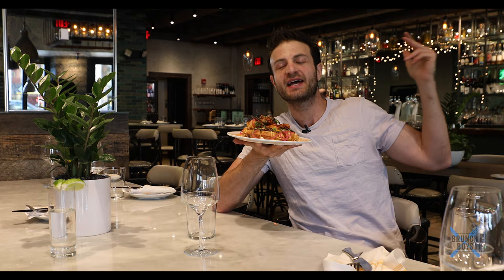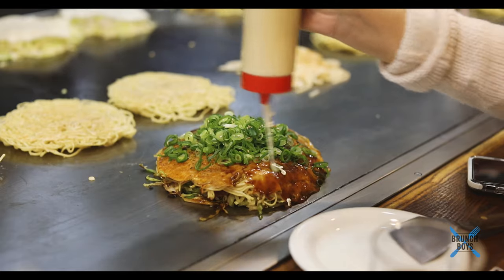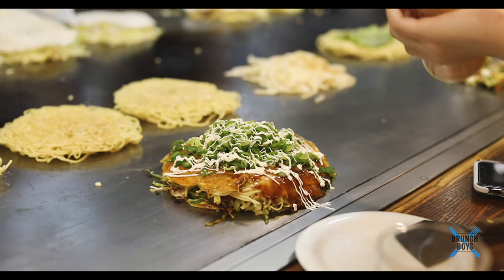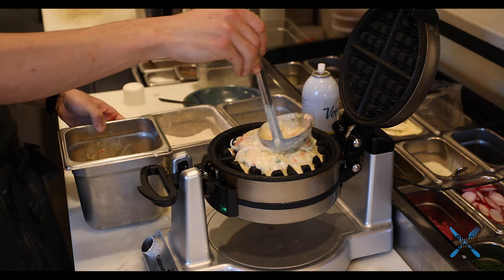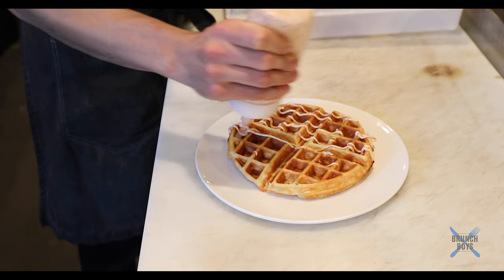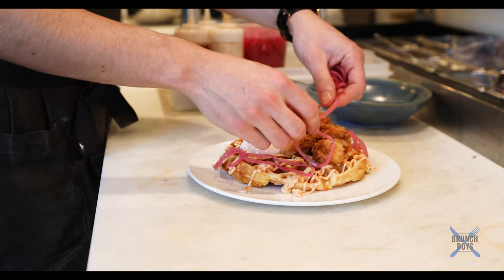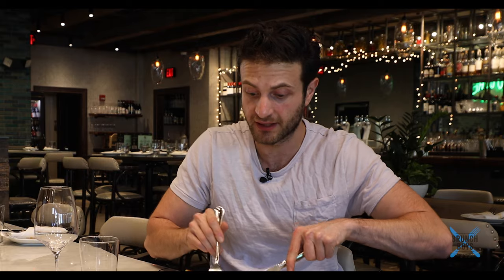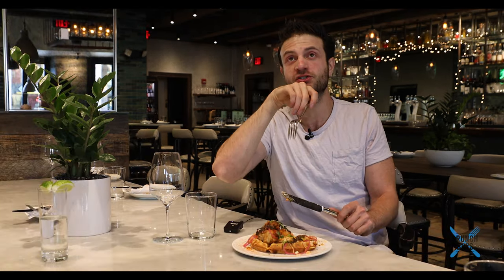Okonomiyaki Waffle! NeverEndingJapanContent | Brunch Boys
This is the show that's all about finding the Best of Japan, outside of Japan! Today, I am in Boston at Waypoint eating an Okonomiyaki Waffle!

BRUNCH BOYS is a new media company founded and operated by Jeremy Jacobowitz focused on everything BRUNCH! That means food, lifestyle, travel, events and more that Jeremy has carefully curated based on his own passions. With over 480K followers across out platforms including Instagram, YouTube, Twitter, Facebook and theBrunchBoys.com. Jeremy shares his love of brunch through original videos, photography and blog posts.